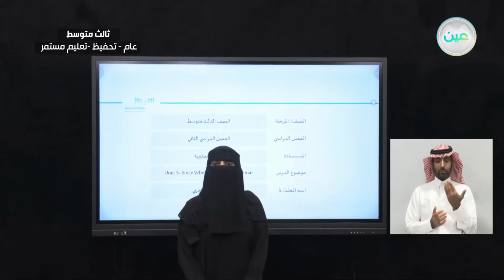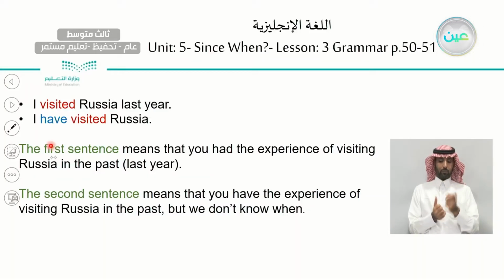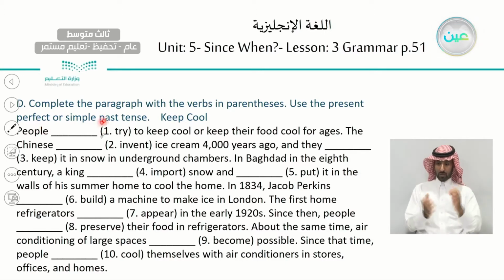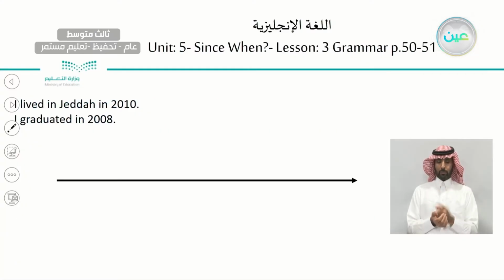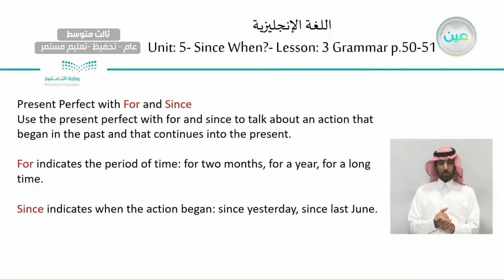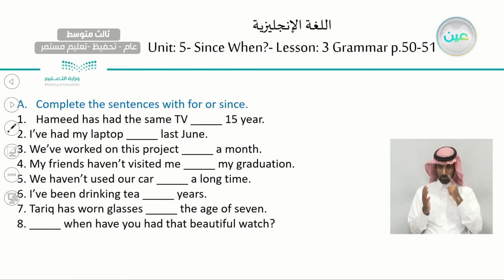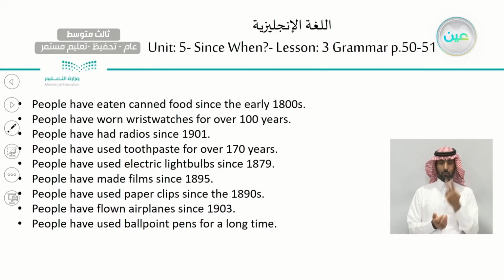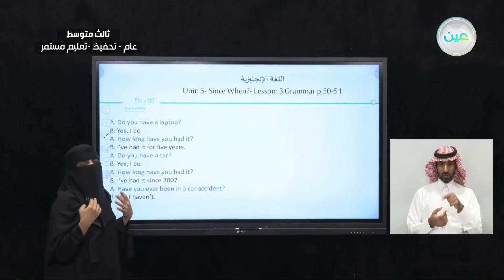Unit 5: Lesson 3 : Grammar - اللغة الإنجليزية - ثالث متوسط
الحصة السابعة - الأربعاء - الأسبوع الأول  - ثالث متوسط